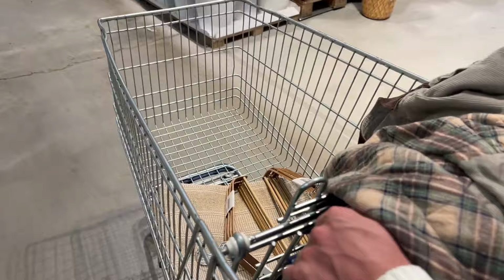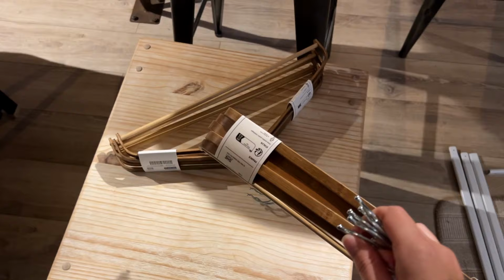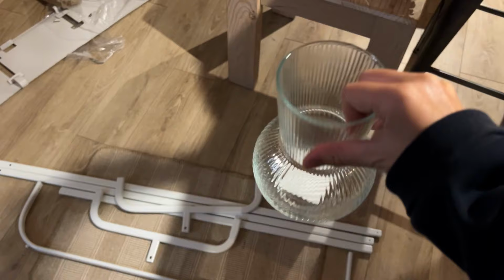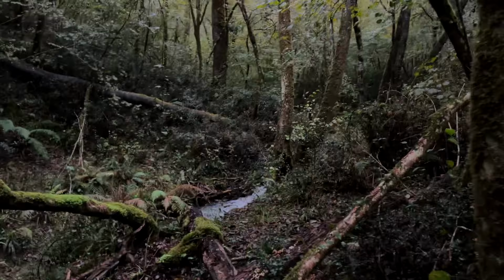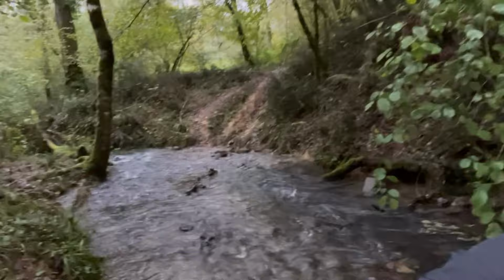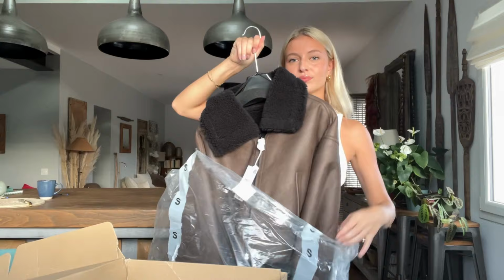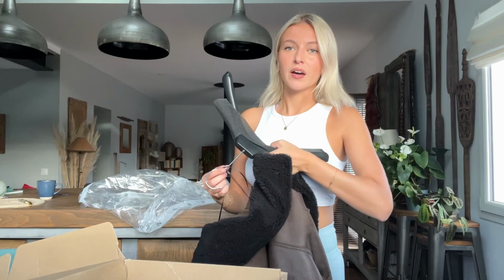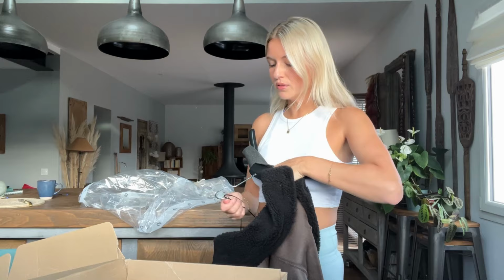moving day, surfing, workout I vlog